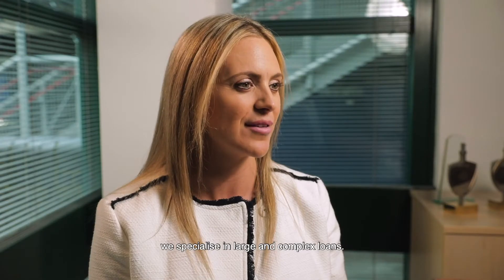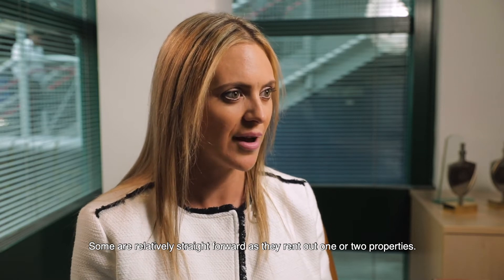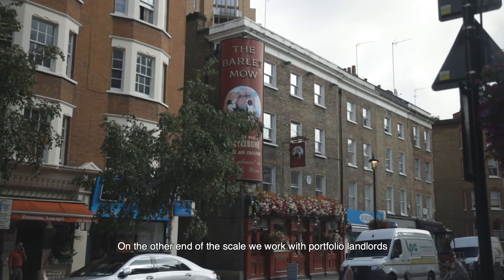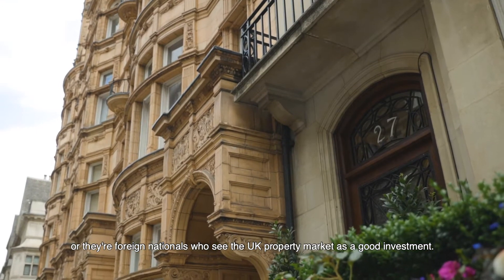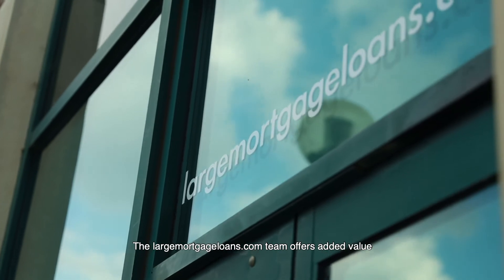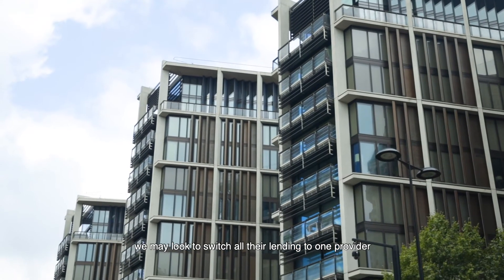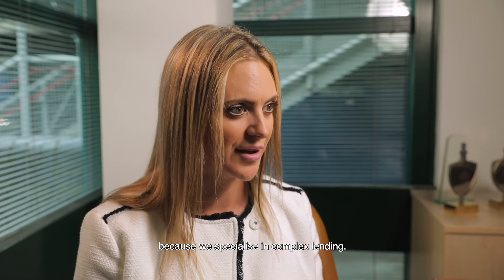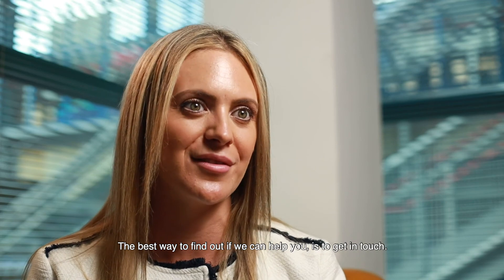How to get a buy to let mortgage - largemortgageloans.com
At largemortgageloans.com we specialise in creating innovative and bespoke funding solutions for complex lending situations. This may include bridging loans, commercial and development finance, complex income structures and later life lending.

In this video Senior Mortgage Associate Aimee Hadley, discusses how clients can secure a buy to let mortgage with largemortgageloans.com. She discusses how we can help new or established, UK or overseas based  portfolio landlords secure financing for buy to let investment opportunities.

Our global network of more than 200 finance providers includes well-known high street names, private investors, challenger banks, small building societies, boutique lenders and specialist private banks. Our team of specially trained advisers selects the right providers, who have an appetite for larger and more complex mortgages and can be flexible in underwriting criteria. This means we can find solutions where others can’t, and we can offer a truly bespoke approach, tailored to the individual needs of each client’s circumstances.

Chapters:
00:01 - Intro
00:04 - Large Buy To Let Mortgages
01:30 - largemortgageloans.com Solutions
02:36 - Contact Details